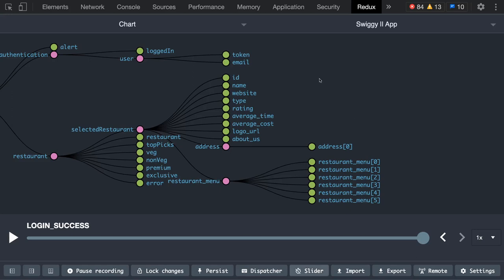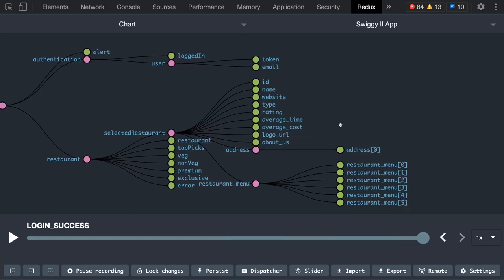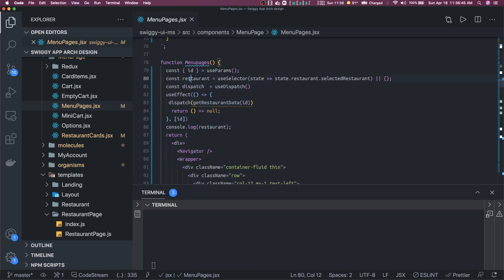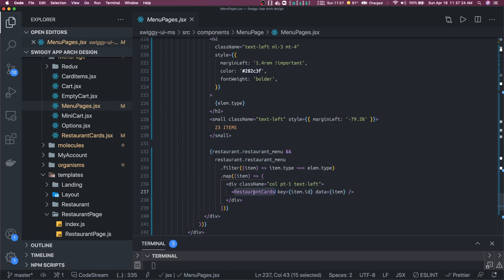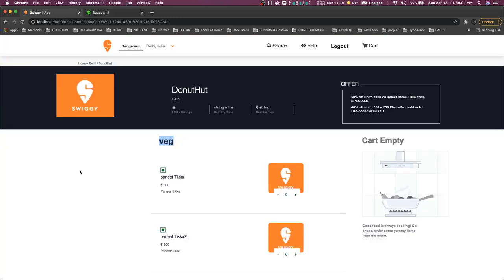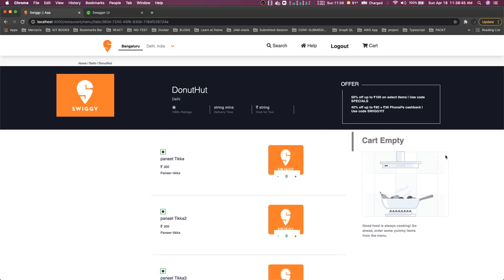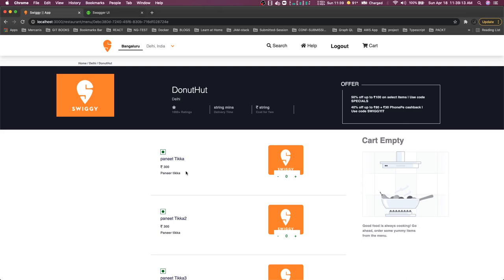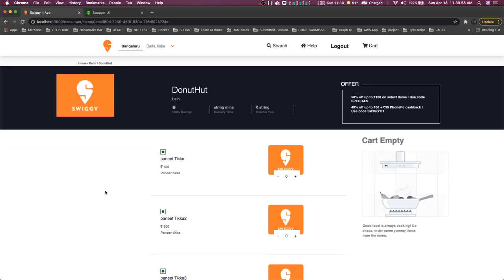Restaurant Menu Page Swiggy Clone #54